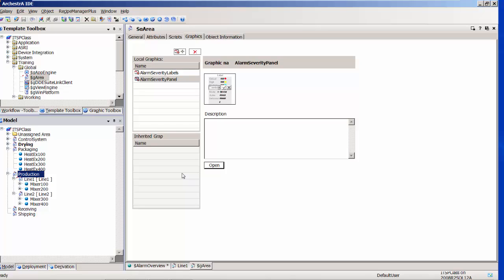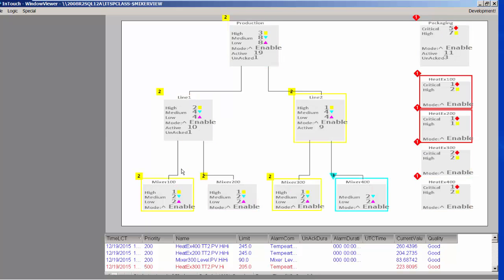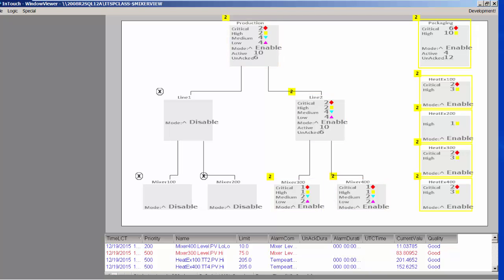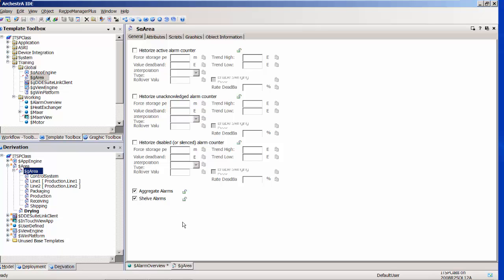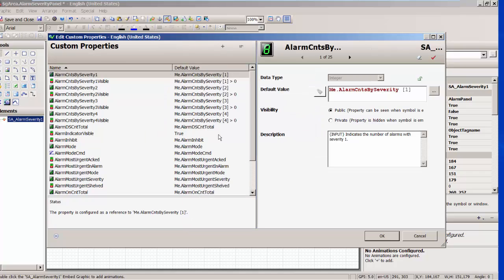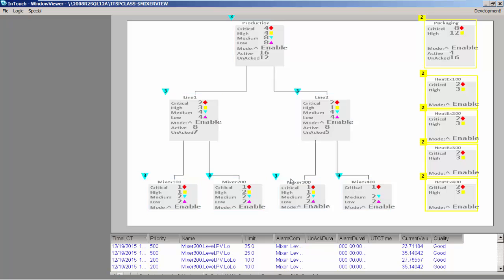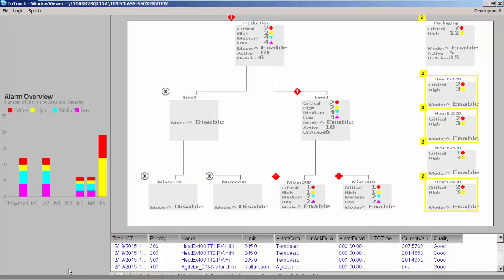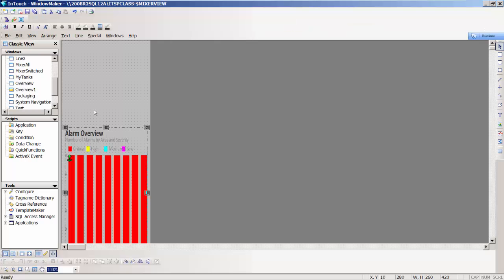AlarmAggregation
Wonderware System 2014R2 Alarm Aggregation